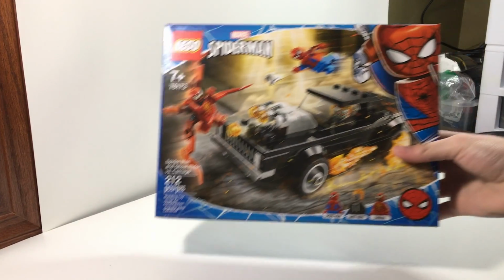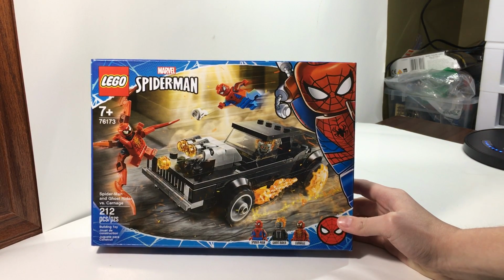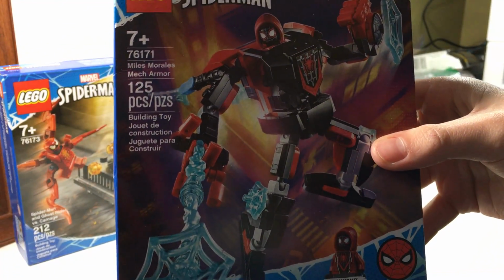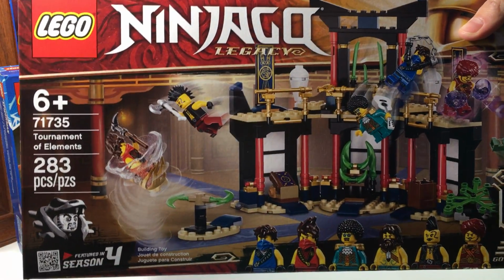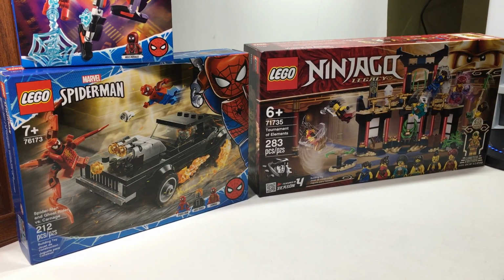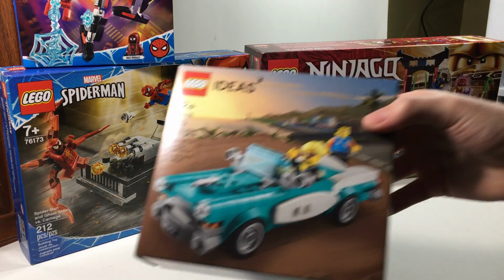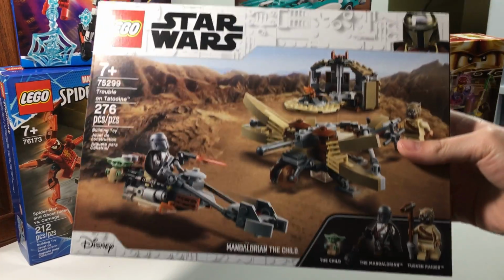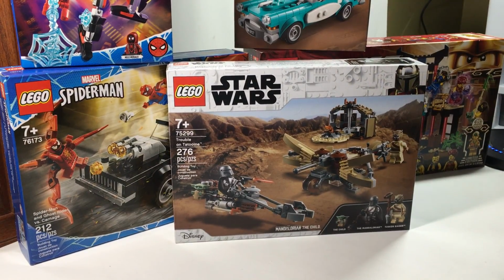January 1st 2021 lego haul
Happy new year everybody :)